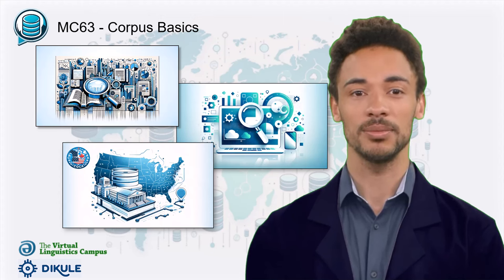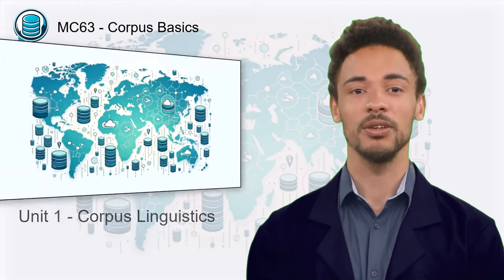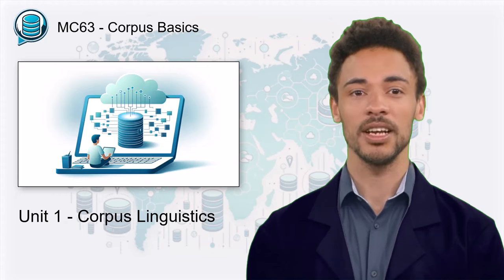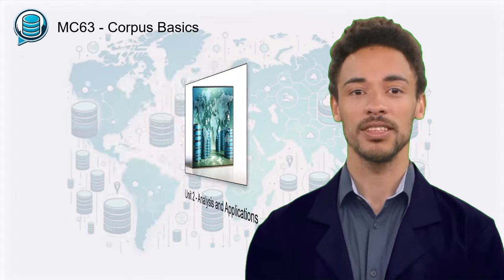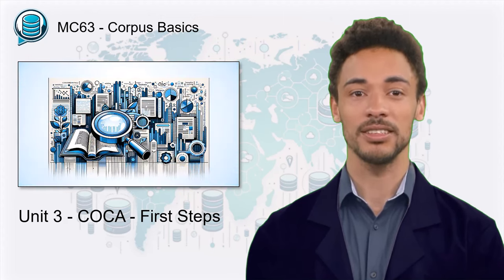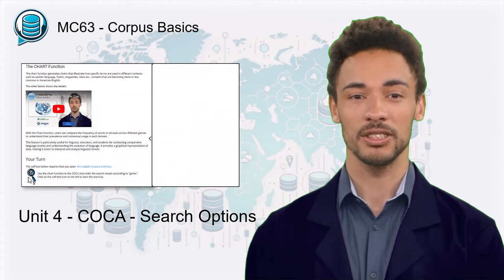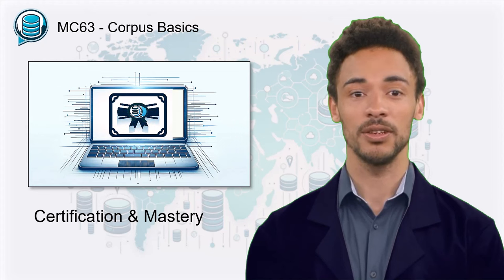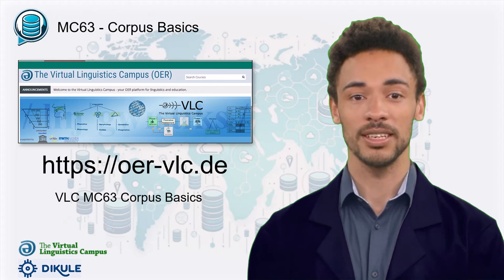VLC MC63 - Corpus Basics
In this video, Samuel, one of the VLC course advisors introduces the structure and the goals of MC63, the VLC Micro-Credential course on corpus linguistics. As usual, the course is certified and free. It was developed as a joint production between the University of Bamberg, Germany and the VLC-team.